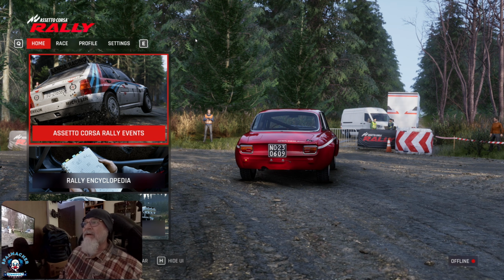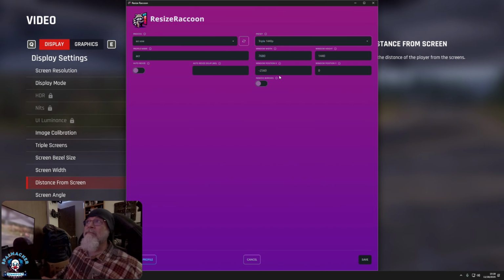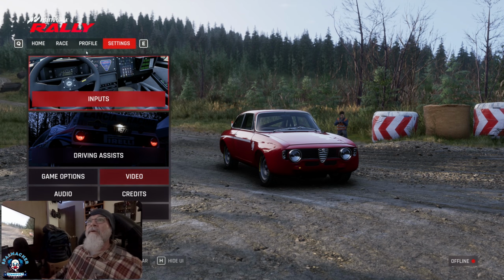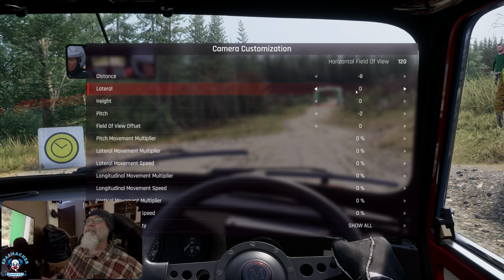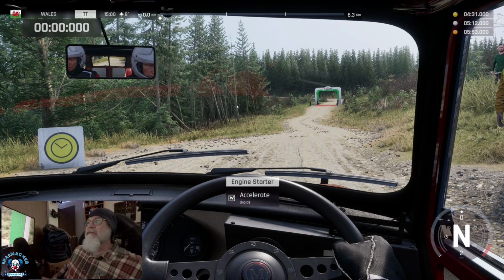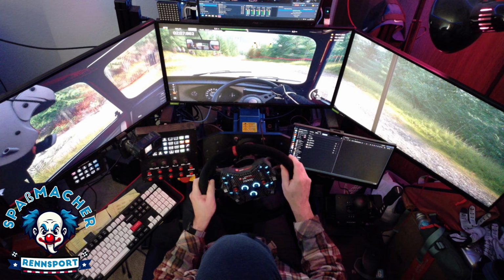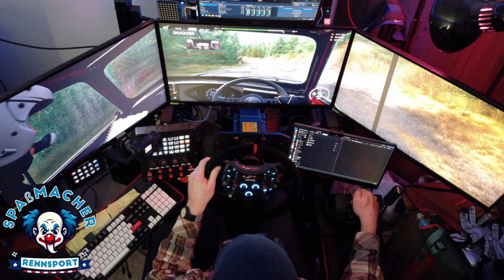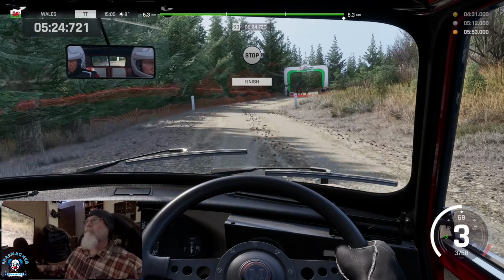Working Triple Monitors in Assetto Corsa Rally Early Access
Assetto Corsa Rally’s native triple monitor support isn’t ready for prime time, but that doesn’t mean you have to settle for a single screen. Today, I step through the process of getting triples working (no NVIDIA Surround required) using Resize Racoon as my go-to tool, though Simple Runtime Window Editor can get the job done as well.​​

It begins in the game’s Video settings, making sure triple screens are enabled and full-screen mode is disabled. With AC Rally running, I flip over to Resize Racoon and set up a profile, letting it automatically stretch the window across my three monitors. The app does nearly all the heavy lifting out of the box, making use of your exact resolutions and instantly removing window borders for an uninterrupted view. SRWE is another option if you need a different workflow or run into compatibility quirks with Resize Racoon.​

I also share a few more tips for anyone pursuing a good triple monitor experience: turning off camera movement, adjusting seat position for center alignment, and keeping an eye on the in-game display settings to ensure aspect ratios behave. Overhead camera footage shows the results as I take the Mini Cooper for a somewhat slow run on gravel, proving triple monitors not only work but absolutely elevate the immersion of rally sim driving.​

For now, triple monitor configuration in AC Rally is only possible with external tools, and it takes a little patience, but the results speak for themselves. If you’re a triple screen sim racer, don’t let early access limitations hold you back, grab the right tools, tweak your setup, and enjoy the road ahead.